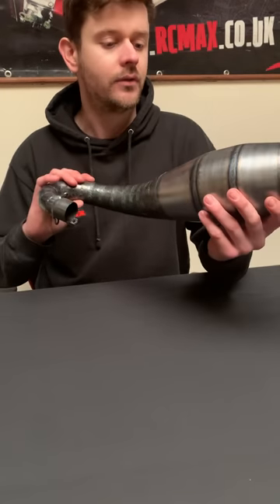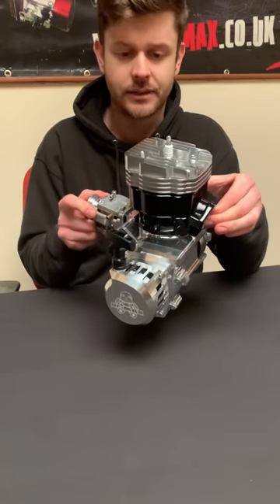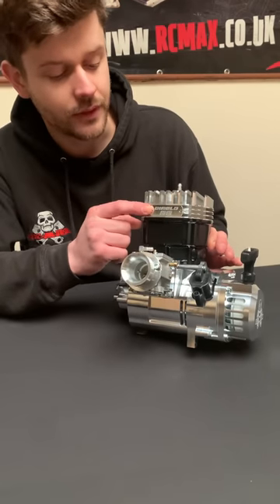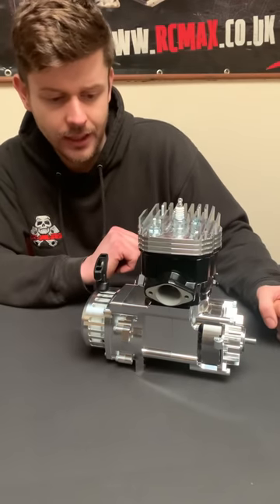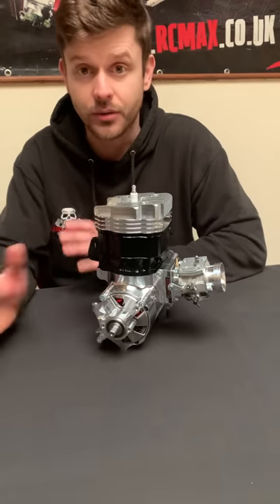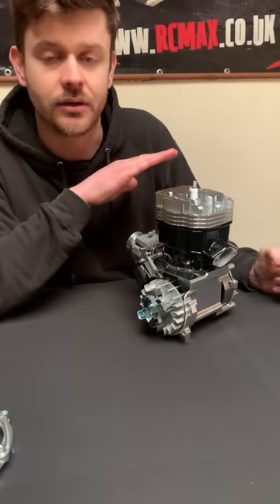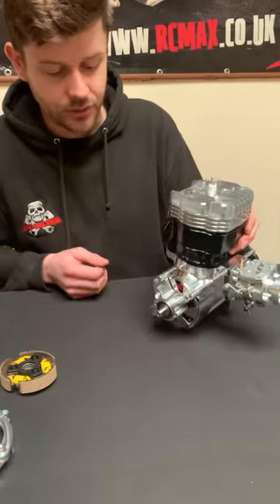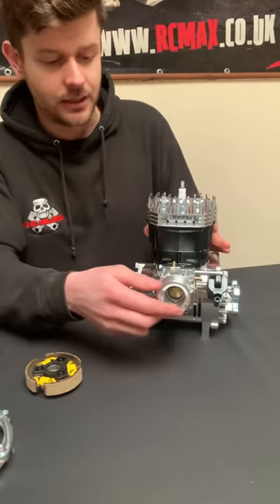NEW RELEASE - "DIABLO by TAYLOR RC"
Its time to release our new engine for 2021 that we have been teasing you about since the New Year!

The new Flagship Big Bore RC Engine from TAYLOR RC: "DIABLO" is an exciting and innovative project which we hope you will love!  Pricing has managed to say the same as our previous 80 Supreme Complete package =  2175GBP/2995USD for the whole kit incl exhaust.

Fitment for HPI BAJA and HYBRID only on release.